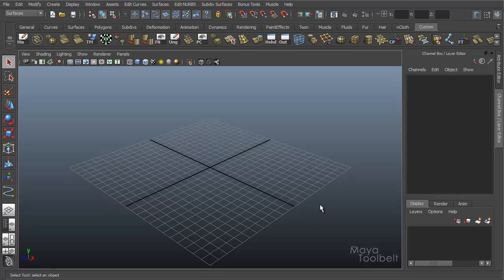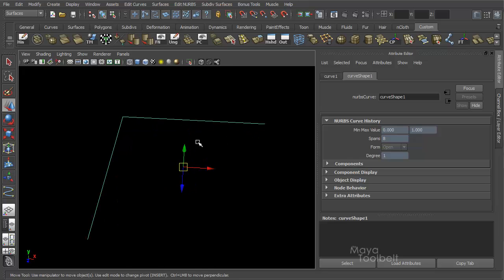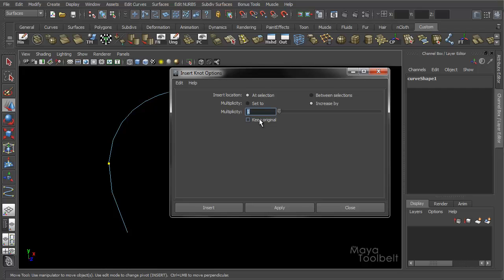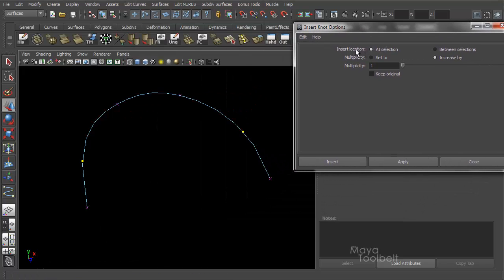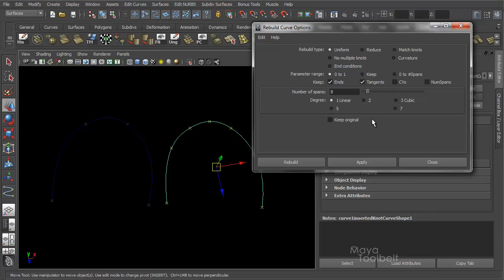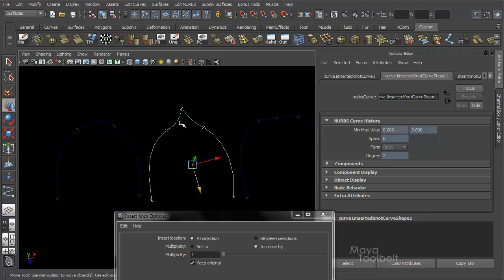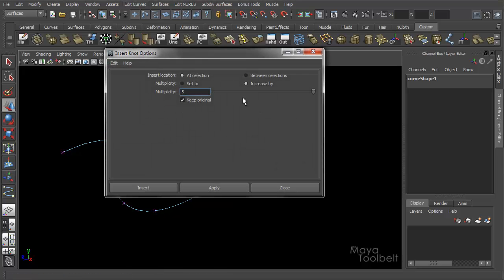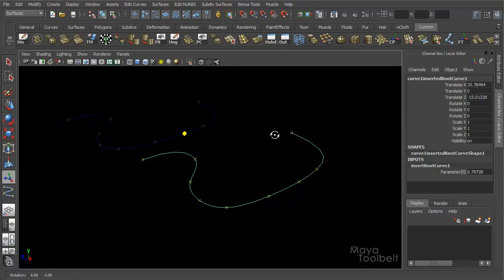The Maya Toolbelt - Insert Knot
A tutorial going over the Insert Knot command in Maya. Made in response to a viewer question!